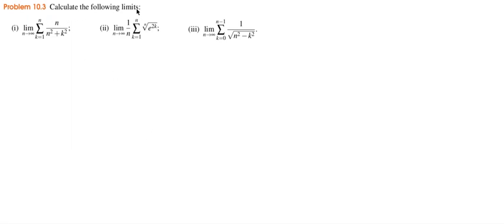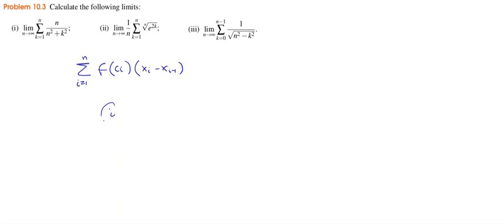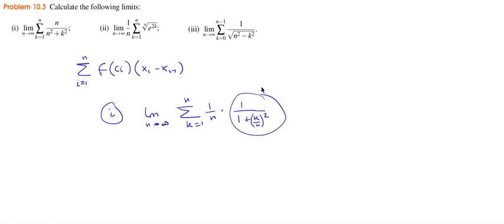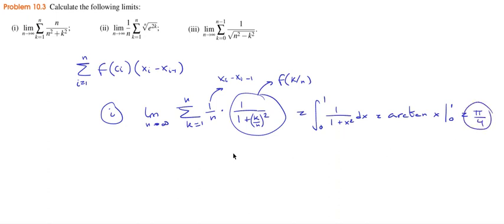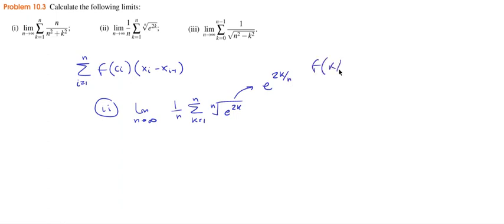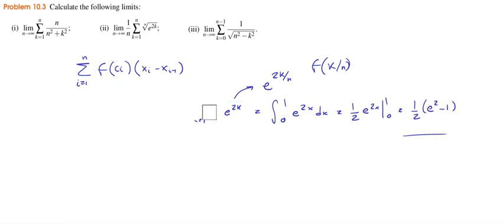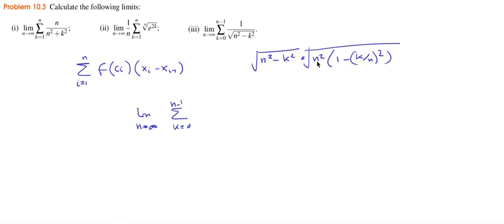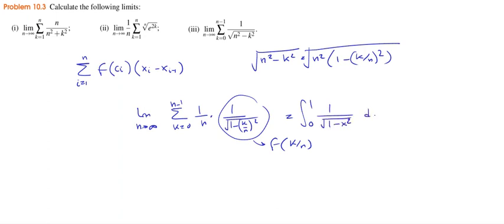Calculus - Problem 10.3 - Limits with Riemann sums